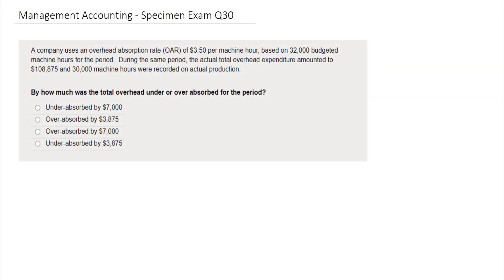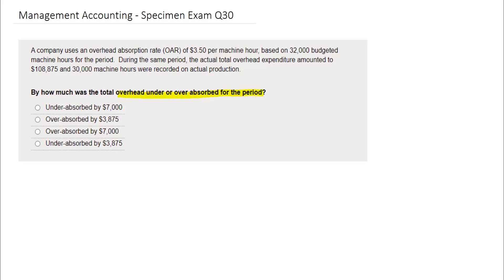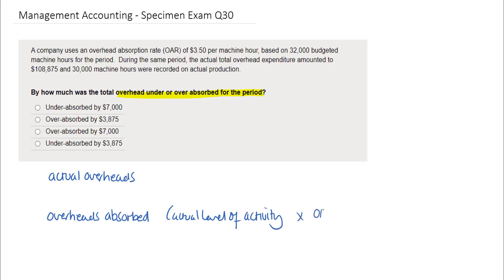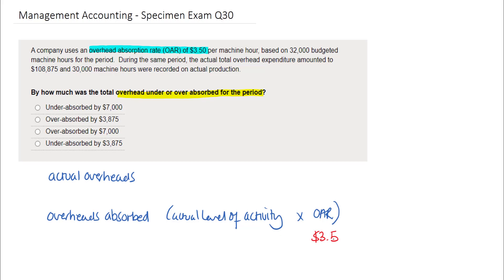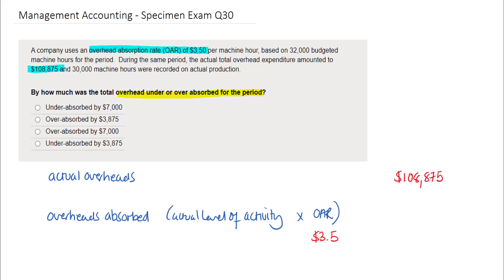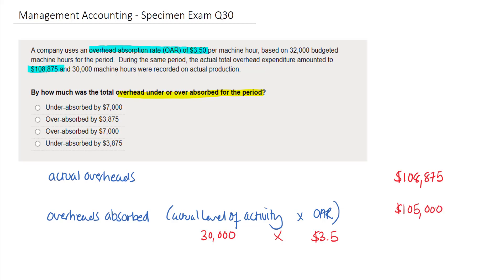Management Accounting Specimen Exam Debrief Q30